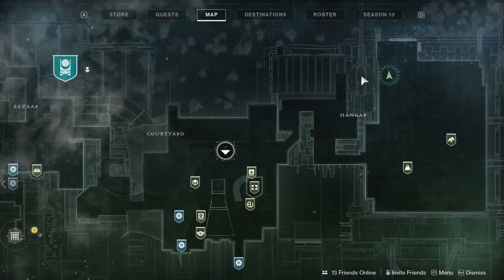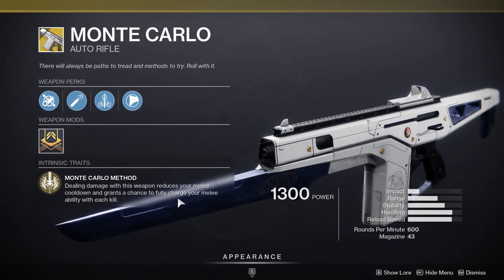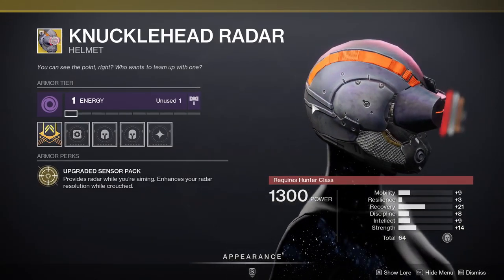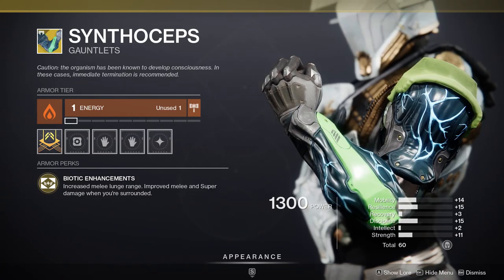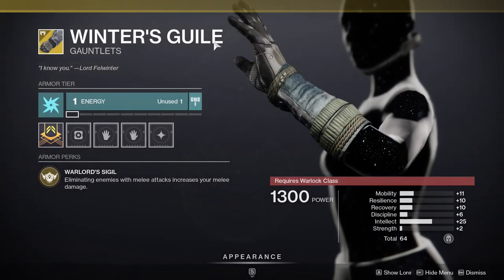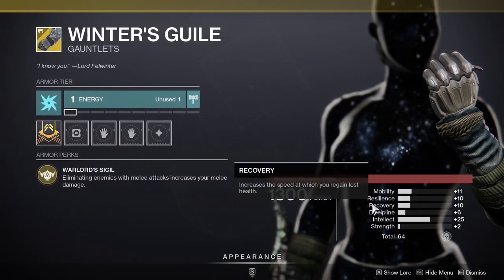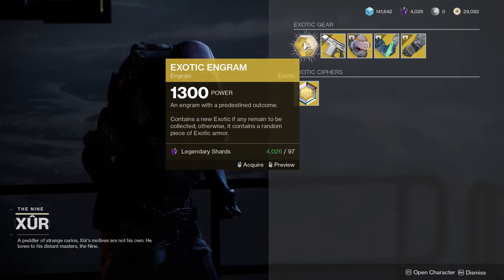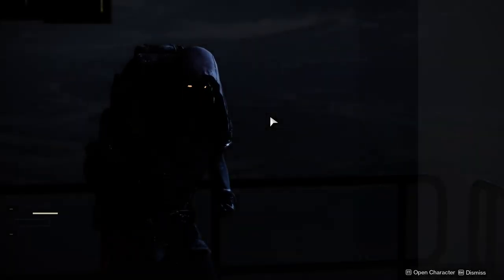Xur Location, Exotics and More For March 12, 2021 | Destiny 2: Season of The Chosen